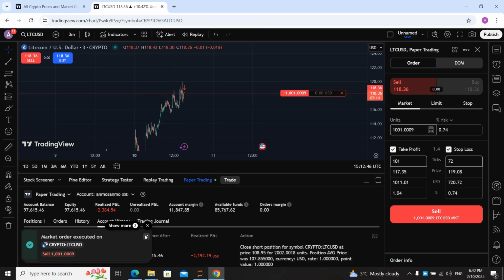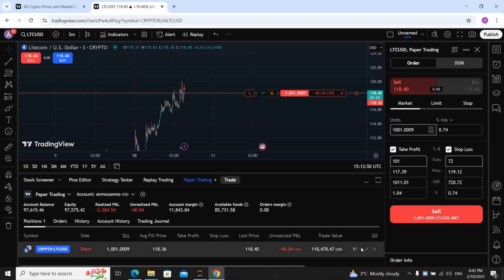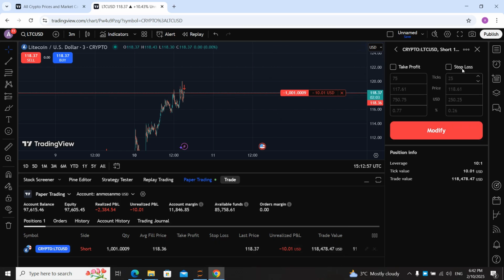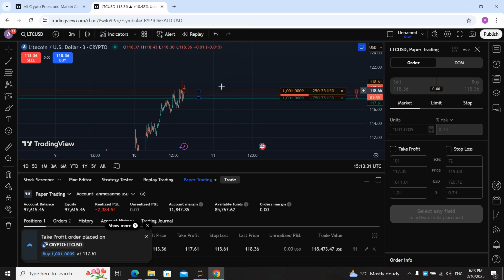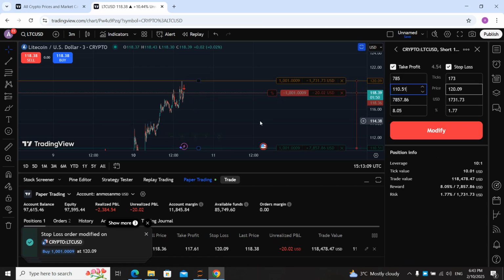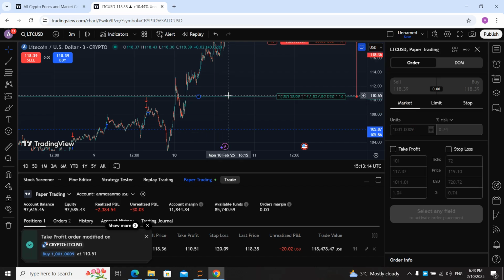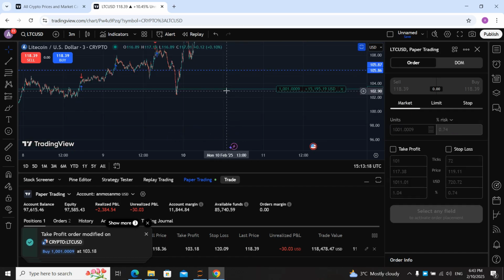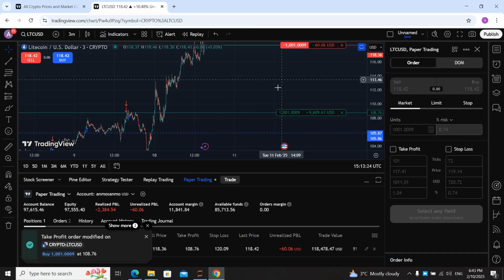25_My trading journey : seventh trade fifth loss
Welcome to  our trading journey series! In this episode, we delve into the insights and lessons learned from our second trade and second loss. Trading can be challenging, and experiencing losses is an inevitable part of the journey. This tutorial aims to help you understand the importance of analyzing and learning from your losses to become a better trader.

What You'll Learn:

Reviewing the Second Trade: Get an in-depth analysis of our second trade, including the assets traded, the strategy used, and the outcome.

Understanding the Loss: Explore the factors that contributed to the second loss, including market conditions, strategy limitations, and emotional influences.

Learning from Mistakes: Discover the valuable lessons learned from the second loss and how to apply these insights to improve future trades.

Adjusting the Strategy: Learn how to refine and adjust your trading strategy based on the analysis of the loss to enhance performance and minimize future risks.

Emotional Management: Understand the importance of managing emotions in trading and how to stay disciplined and focused even after experiencing losses.

Practical Examples: Watch real-world examples and scenarios to see how the lessons learned from the second loss can be applied to different trading situations.

Tips for Resilience: Receive valuable tips on how to stay motivated and resilient in the face of trading losses and setbacks.

Why This Tutorial? Experiencing losses is an essential part of the learning process in trading. By understanding and reflecting on your losses, you can make informed adjustments to your strategy and improve your overall trading performance. This lesson is designed to provide you with the knowledge and skills to turn setbacks into opportunities for growth and development.

A Little Advice: Don't let losses discourage you. Every loss is a stepping stone towards becoming a more experienced and successful trader. Take the time to analyze your trades, learn from your mistakes, and keep pushing forward.